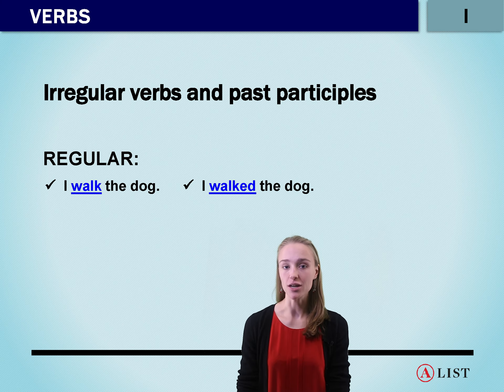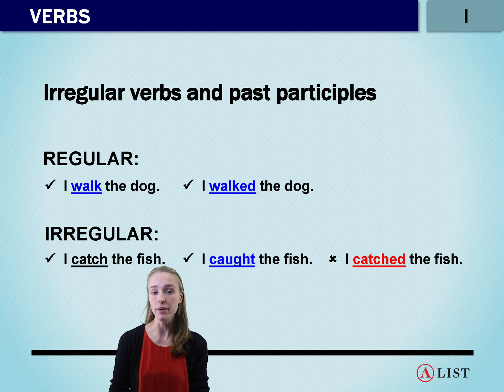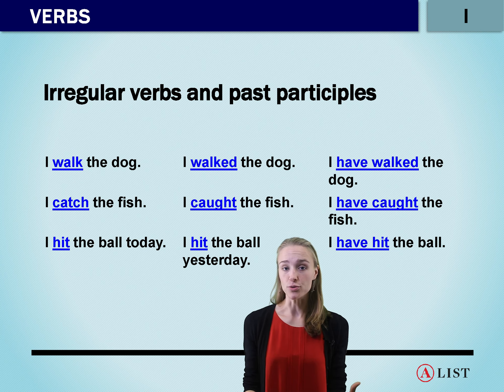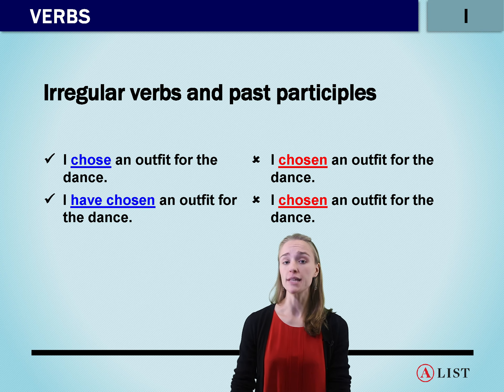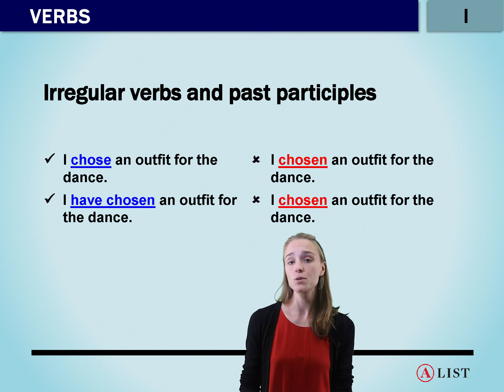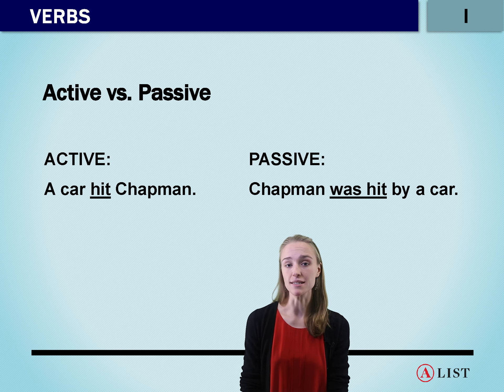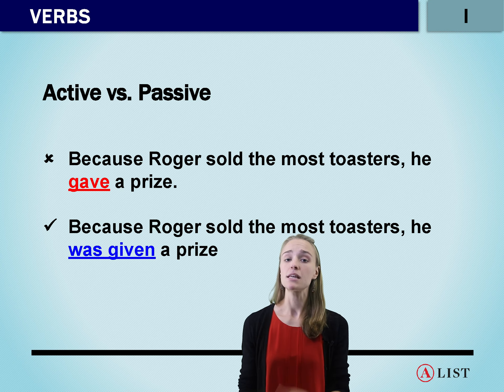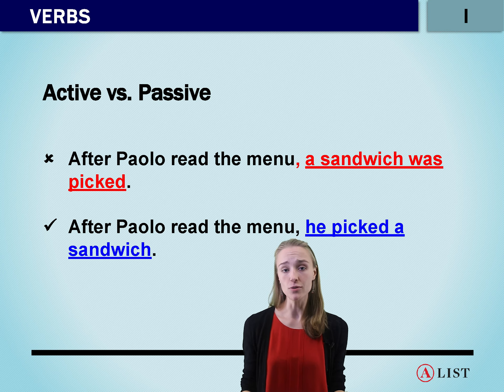ACT Verbs: Other Issues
A-List tutor explains other verb issues using our textbook, The Book of Knowledge.